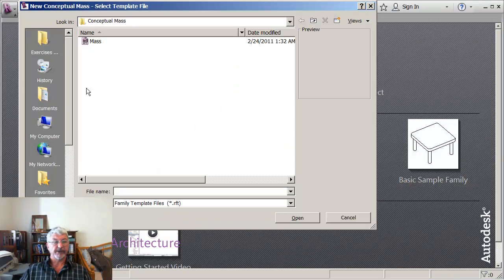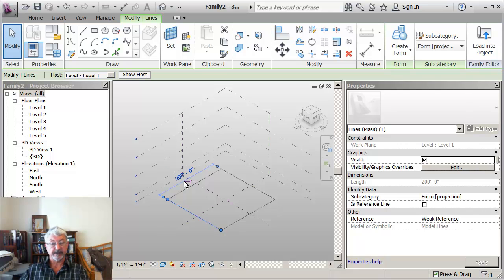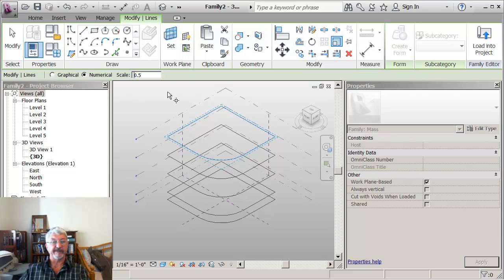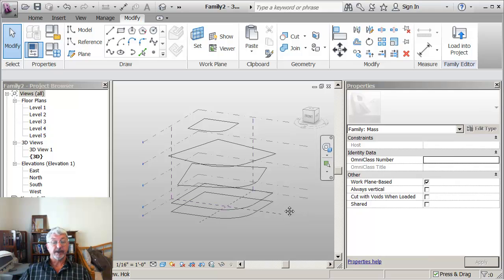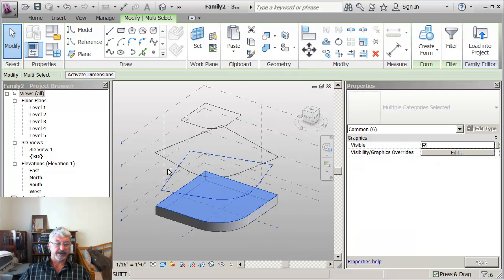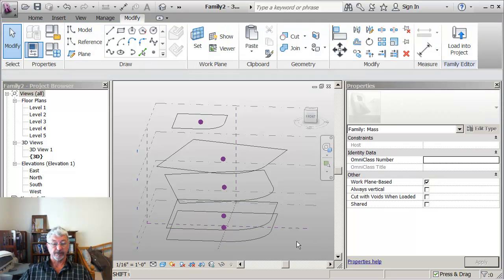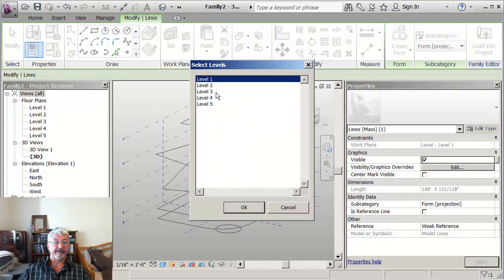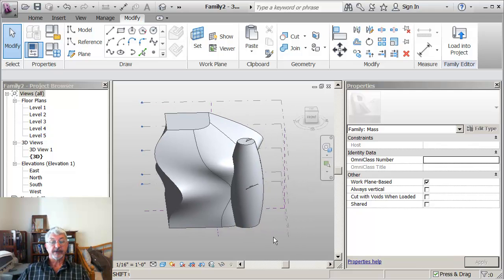05 Blend and Dissolve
Creating a mass form by blending multiple 2D sketches. Dissolving a mass form to recover the embedded sketches.